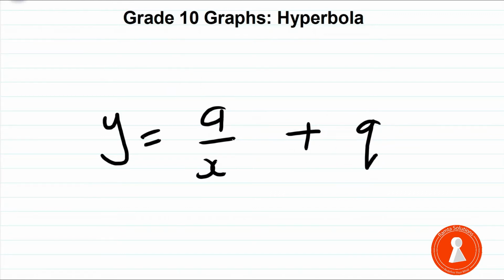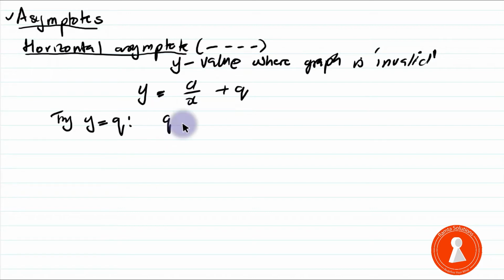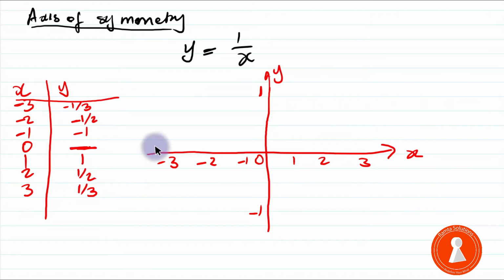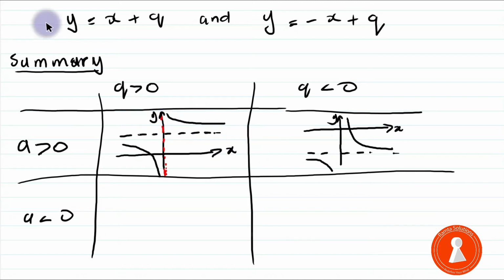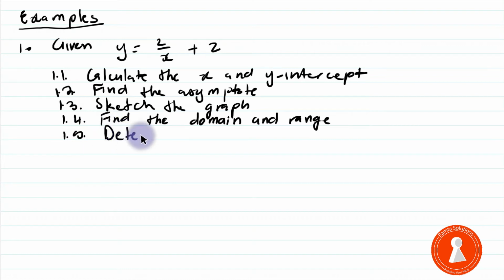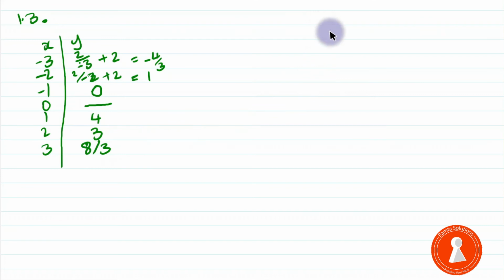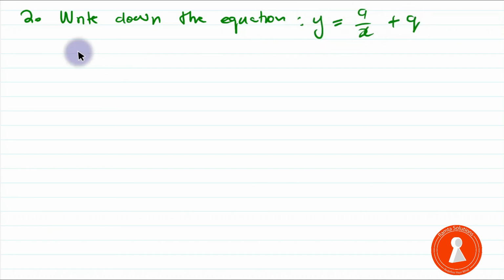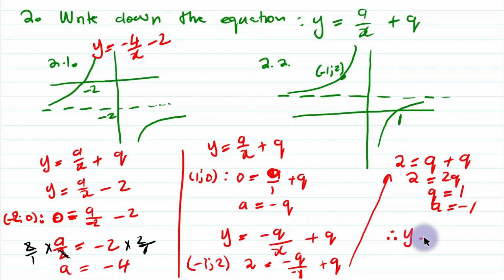Grade 10 Maths: Graphs - Hyperbola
In this video, we discuss the grade 10 hyperbola graph. We discuss, among others:
1. The vertical shift
2. the asymptotes,
3. the domain and range, and
4. the axis of symmetry.

We also have examples of sketching the hyperbola graph and how to determine the equation of the hyperbola graph.

To read more on this topic or other topics, please visit our